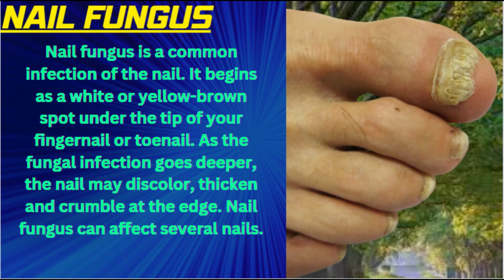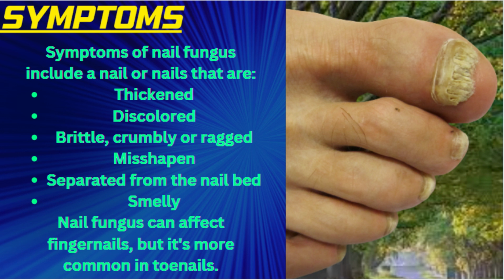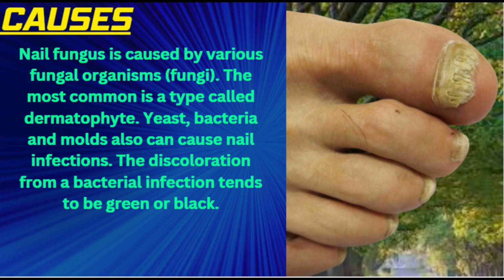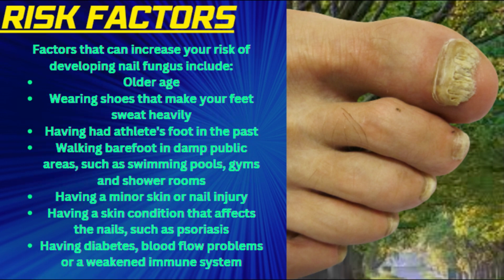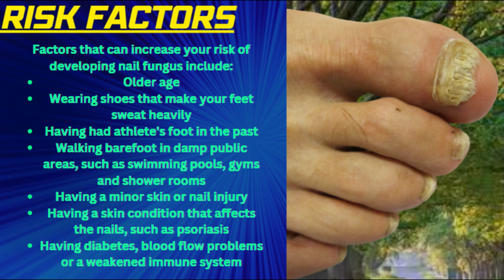THE HIDDEN DANGERS OF IGNORING NAIL FUNGUS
In this video, we will discuss nail fungus causes, symptoms, risk factors.
you are query
nail fungus,
nail fungus treatment,
nail fungus treatment at home,
nail fungus removal,
nail fungus home remedies,
nail fungus medicine,
nail fungus laser treatment,
nail fungus cleaning,
nail fungus under microscope,
nail fungus from acrylic nails,
nail fungus dr berg,
nail fungus cure,
nail fungus after acrylic nails,
nail fungus asmr,
nail fungus animation,
nail fungus ayurvedic treatment,
nail fungus at home treatment,
nail fungus alcohol,
athlete's foot nail fungus,
antifungal pills for nail fungus,
ayurvedic treatment for nail fungus,
allopathic medicine for nail fungus,
nail fungus best medicine
you are query
nail fungus
toenail fungus treatment
toe nail fungus
nail fungus treatment
kerassentials
onychomycosis treatments
toe fungus treatment
foot fungus treatment
fingernail fungus
best nail fungus treatment
best toenail fungus treatment
best over the counter toenail fungus treatment
best fungal nail treatment for severe cases
home remedies for toenail fungus
nail infection treatment
opti nail
vicks vaporub for thick toenails
nail fungal infection treatment
vicks vaporub toenail fungus
nonyx nail gel
scholl fungal nail treatment
fingernail fungus treatment
kerasal patches
kerasal nail
finger nail fungus treatment
anti fungal nail treatment
kerassentials amazon
kerasal nail repair
nail fungus home remedy
foot fungus treatment at home
fungus treatment
vicks for toenail fungus
What is nail fungs
toe fungus home remedy
black toe nail fungus
over the counter toenail fungus treatment
onychom
get rid of toenail fungus
dr scholl's fungal nail revitalizer
emuaid nail fungus
best fingernail fungus treatment
funginix
kerasal fungal nail
home remedies for foot fungus
best toe fungus treatment
fungi nail liquid
big toe nail fungus
toenail infection treatment
kerassential
cure for toenail fungus
natural remedies for toenail fungus
black toenail treatment at home
toenail treatment
best treatment for fungal nail infection
best way to get rid of toenail fungus
kerasal nighttime fungal nail patches
toe fungal infection treatment
over the counter nail fungus treatment
thick toenails home remedy
best cure for toenail fungus
yellow toenail treatment
natural toenail fungus treatment
toenail fungus removal
finger fungus treatment
kerasal multi purpose nail repair
antifungal toenail treatment
you are query
opti nail fungal
toe fungus cure
natural cure for toenail fungus
treatment types of toenail fungus
foot nail fungus
toe fungus treatment at home
fungus removal
fungus toe nails
best over the counter nail fungus treatment
nail fungus treatment near me
toe fungus removal
removing toenails to get rid of fungus
nail fungus treatment cvs
kerasal nail warnings
crystal flush toenail fungus
best antifungal for toenails
topical toenail fungus treatment
kerasal nail treatment
fungavir
kill toenail fungus
toenail fungus treatment at home
dr g's clear nail
best remedy for toenail fungus
zetaclear
emuaid for toenail fungus
over the counter treatment for green nails
nail fungus eliminator
onychomycosis repair
white toe nail fungus
thick toenail fungus
silka nail fungus
natural remedies for nail fungus
nail antifungal
topical nail fungus treatment
treatment for thick toenails
best home remedy for toenail fungus
white superficial onychomycosis treatment
get rid of nail fungus
toenail fungus remedies
types of nail fungus
nail fungus remedy
dermaced better nail
fingernail fungus from acrylic nails
natural nail fungus treatment
jublia nail fungus
toe fungus remedy
emoninail amazon
bleach for toenail fungus
jublia toenail fungus
antifungal for toenails
kerasal fungal
forces of nature nail fungus
nail fungus antifungal
toenail fungal infection treatment
fungi nail pen
nail fungus cure
best foot fungus treatment
best anti fungal nail treatment
getting rid of toenail fungus
nail fungus removal
keraessentials
scholl fungal nail
black toenail fungus treatment
hand fungus treatment
vicks for nail fungus